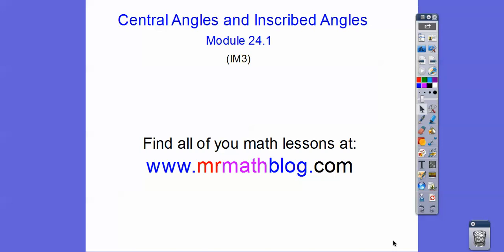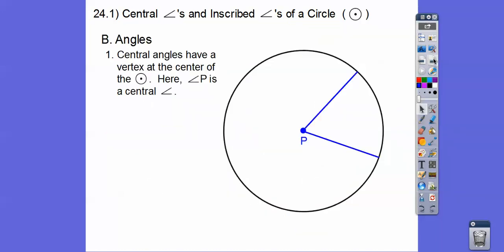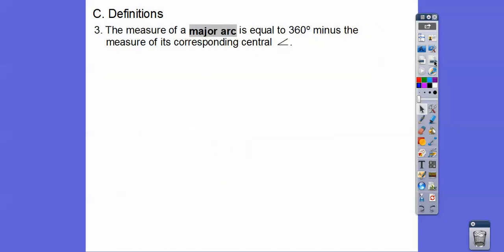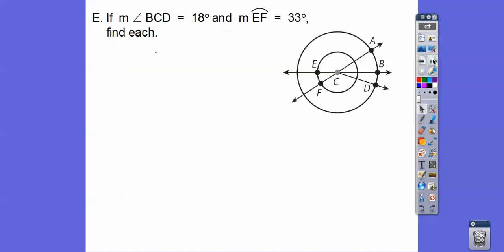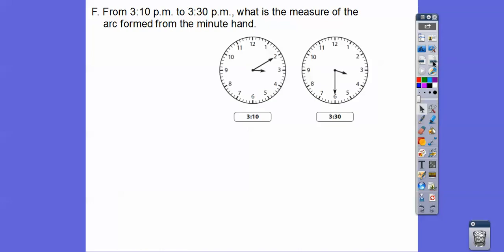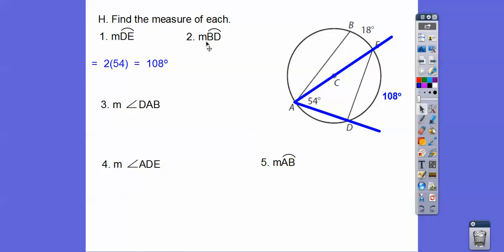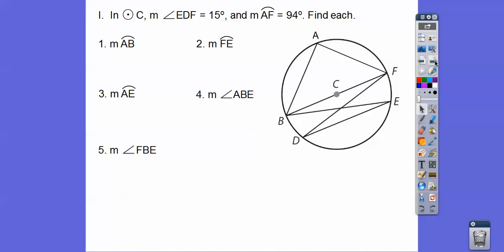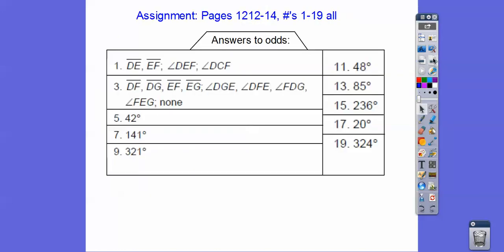Central and Inscribed Angles of a Circle - Module 24.1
This lesson covers central angles and inscribed angles of circles.